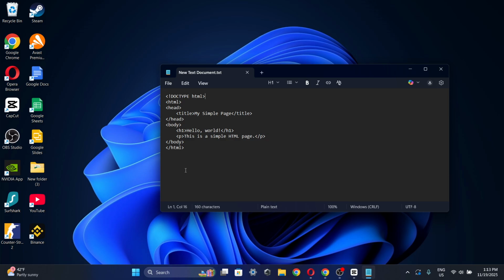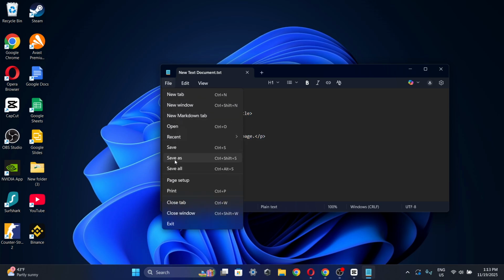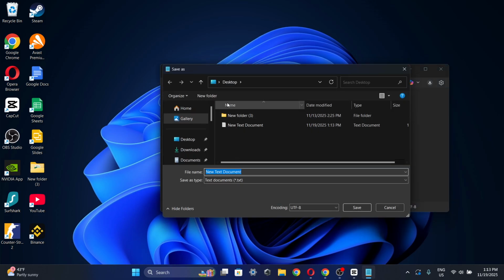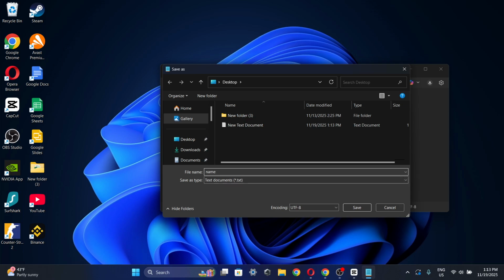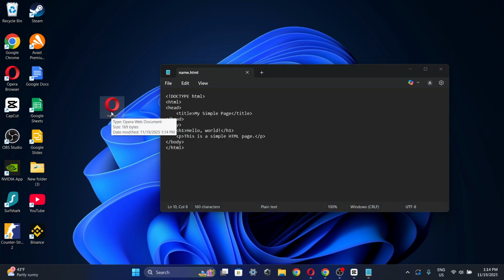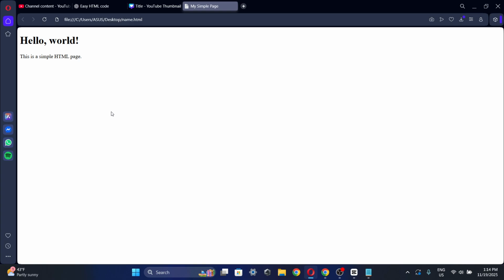How to Open an HTML File in Opera Browser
In this tutorial, I’ll show you how to open an HTML file in Opera in just a few seconds. Whether you’re coding a webpage or just viewing a saved website, Opera can load any .html file instantly. You’ll learn how to open it through drag-and-drop, through the File Explorer, and using Opera’s built-in options.